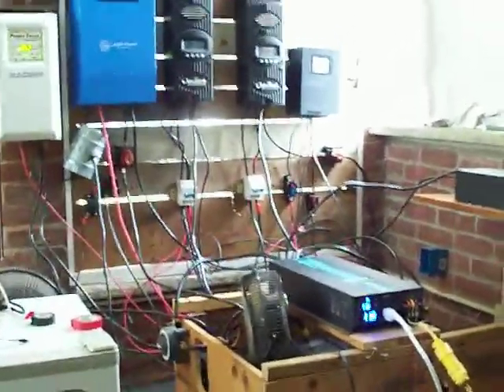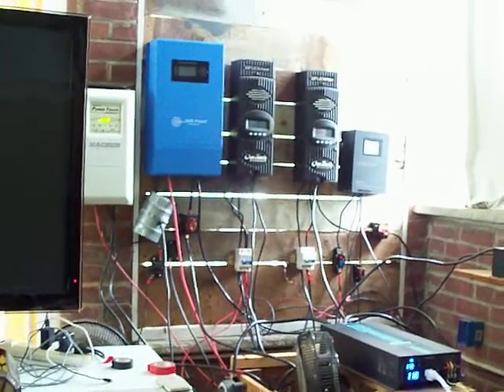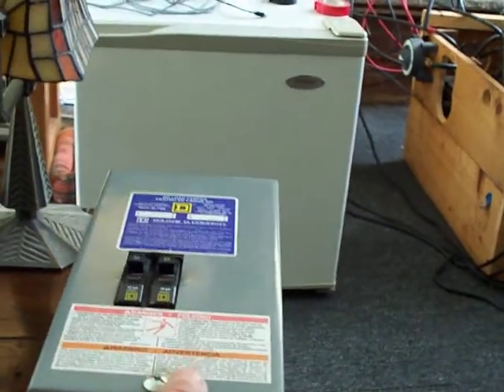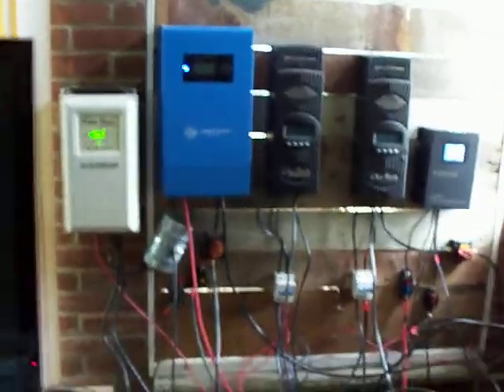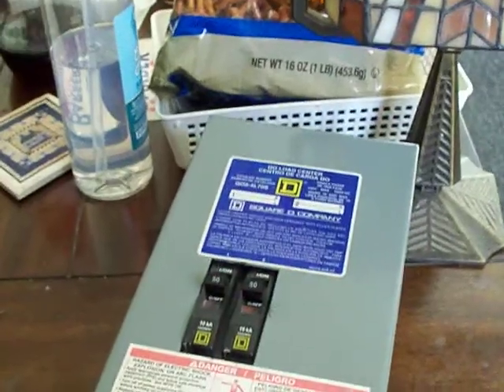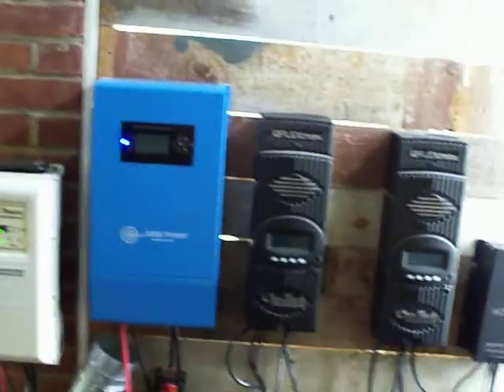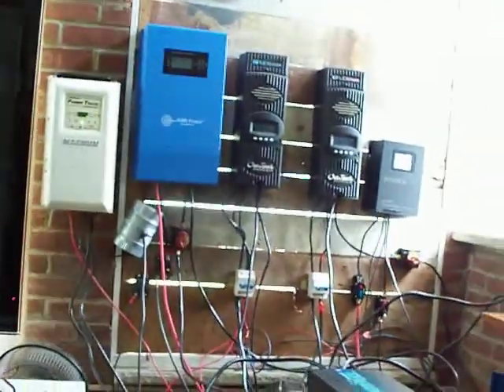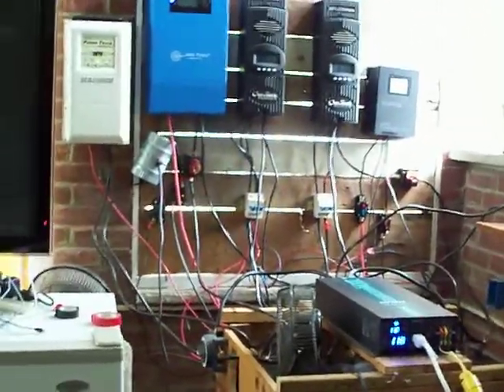Solar power off grid supplemental system tweak..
Just a short informative video on a small tweak I made that made a big difference in the performance of the system.. All I did is use different cut off switches. I also upgraded my equipment for the video, but please excuse the shaking .. Enjoy, and please leave input :)